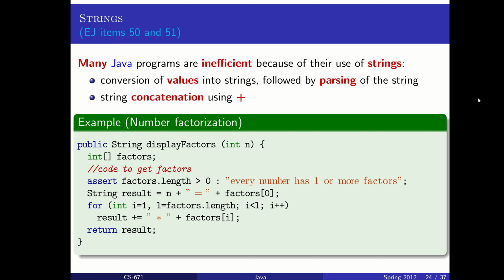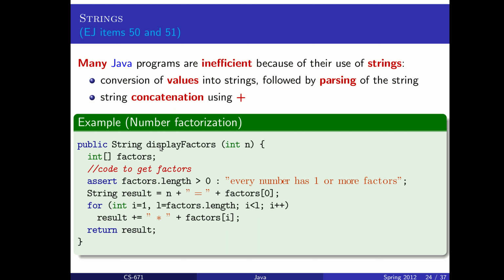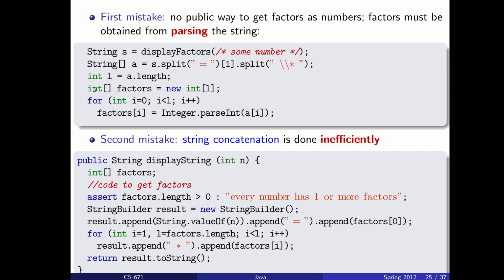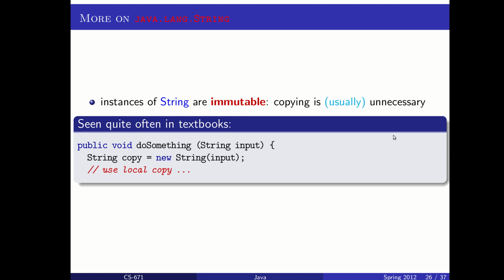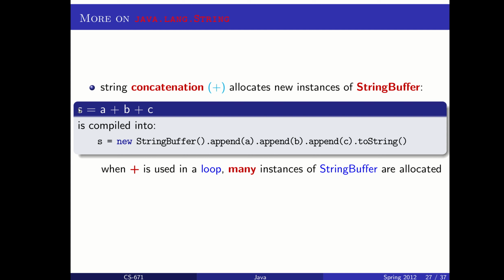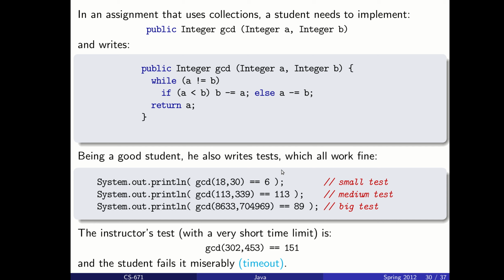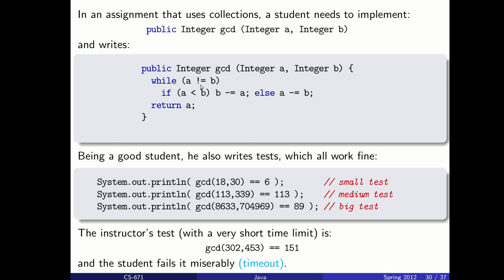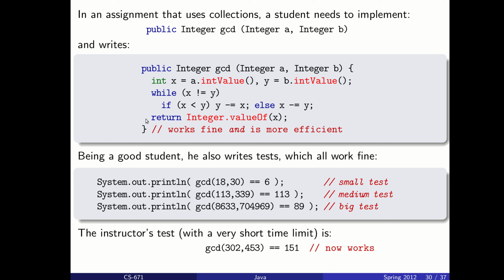Java Strings & Wrapper Classes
How strings and wrapper classes (such as Integer) are used inefficiently in Java code, and how these inefficiencies can be avoided.